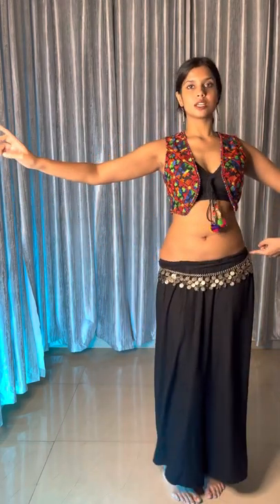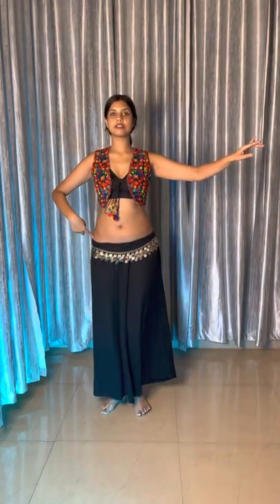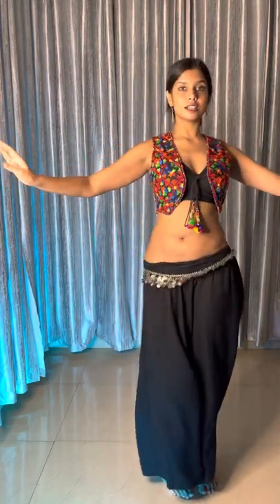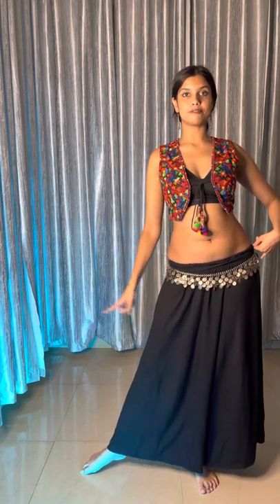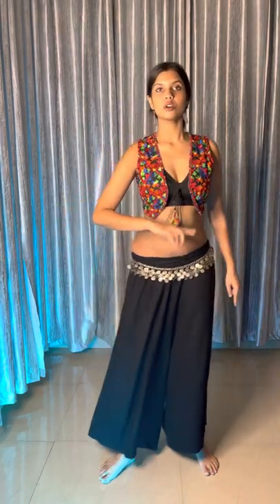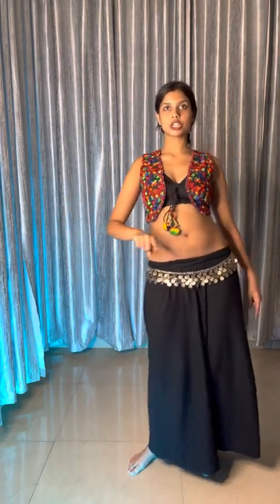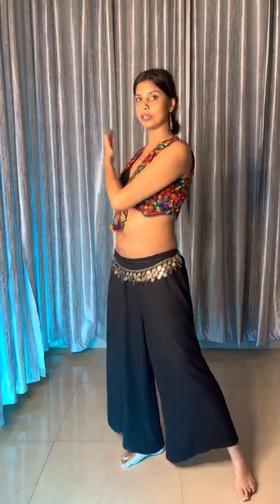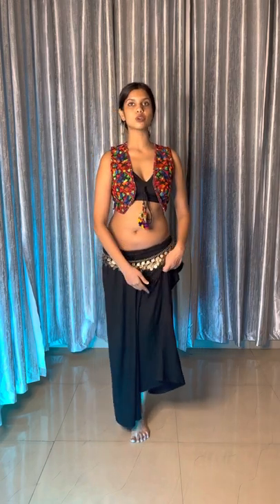Belly Garba Tutorial - Part 1 | Mohini | Navratri Special | Shreeprada Shrivastava